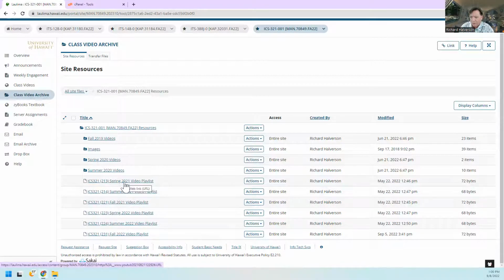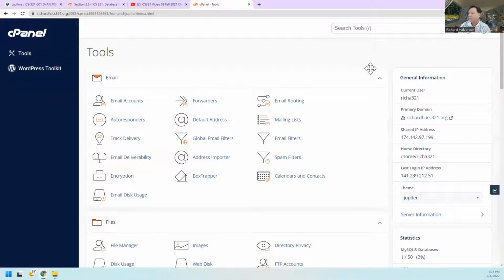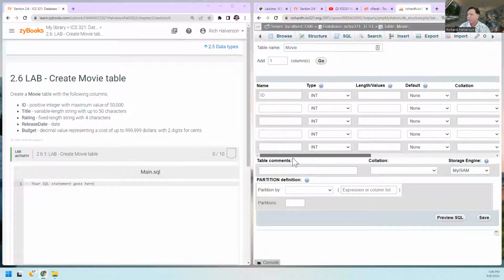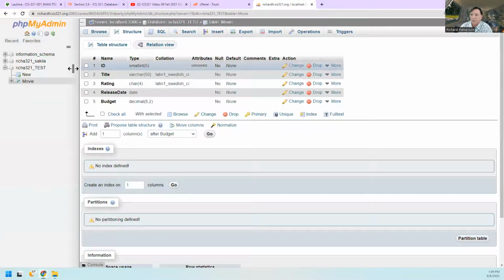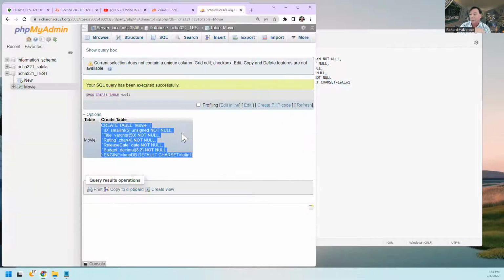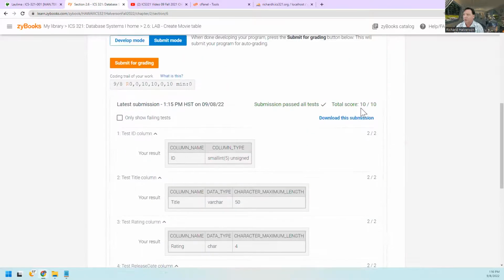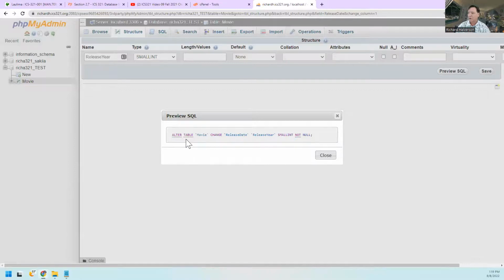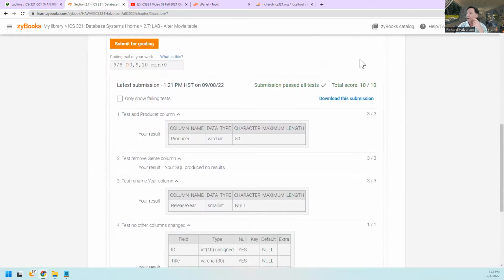ICS321 Video 03 Fall 2022 Chapter 2 Labs on MySQL Server